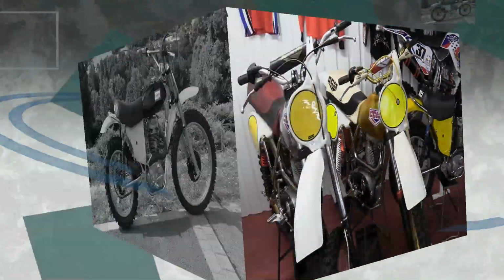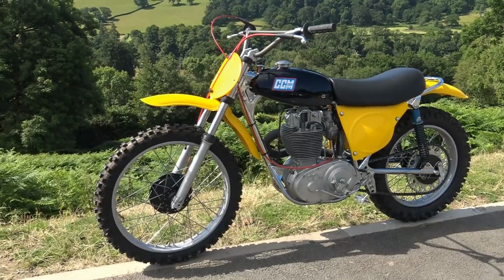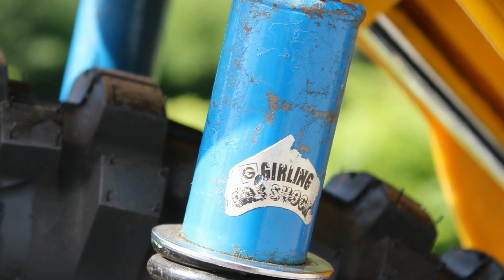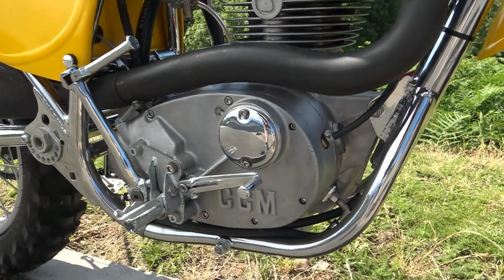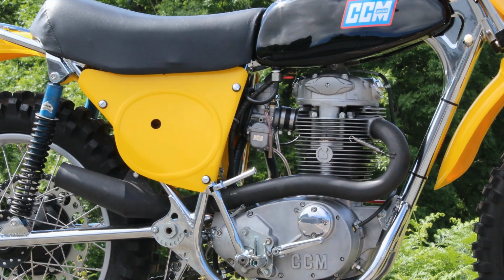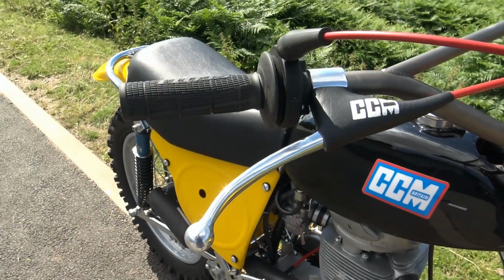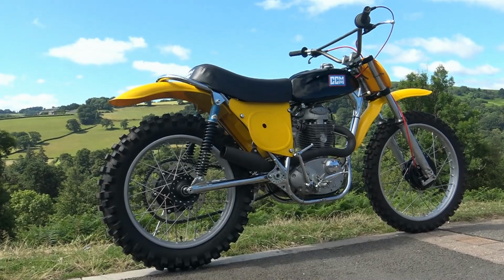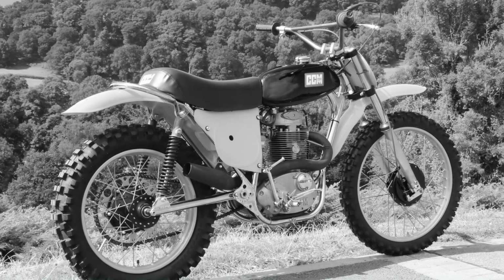Classic Dirt Bike TV "Rob Hughes 1973 CCM"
The first of many classics that were going to feature from the fantastic Rob Hughes classic dirt bike collection and this machine is his lovely 1973 CCM.